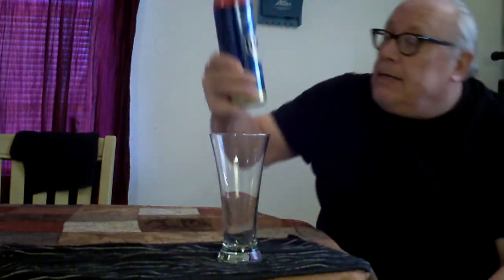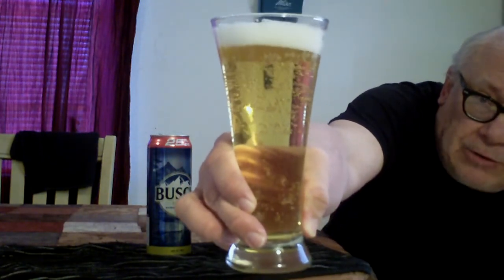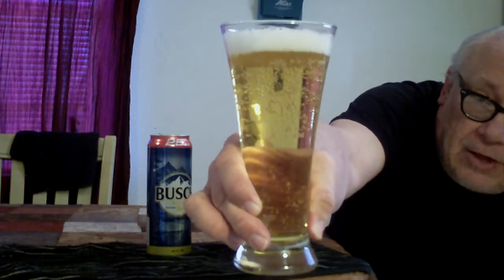Busch Beer Review - My Way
Review on Bush Beer.  Will Skoggit rate this beer high or low?  Watch the video to find out!